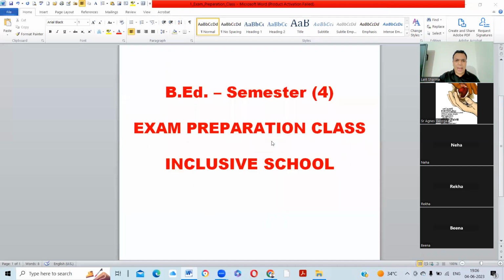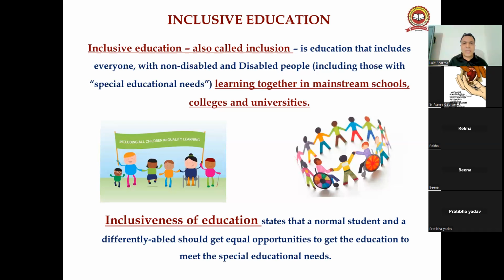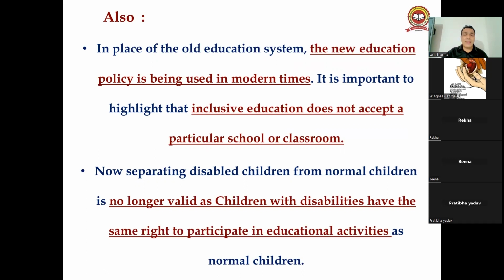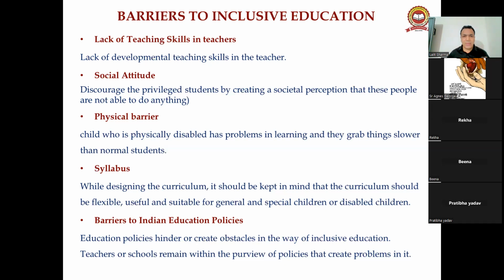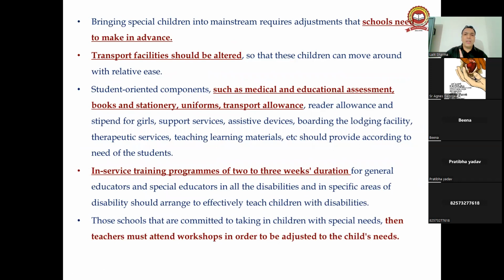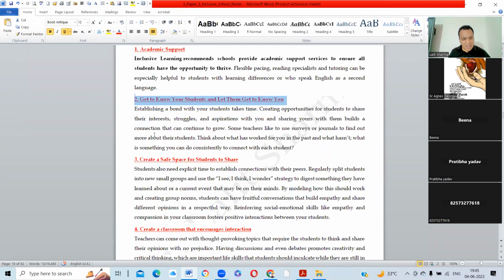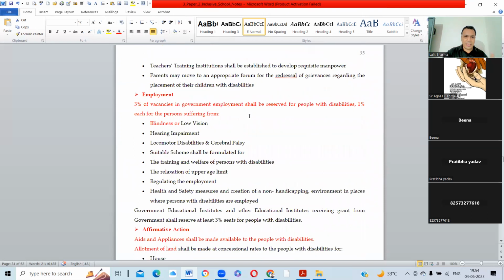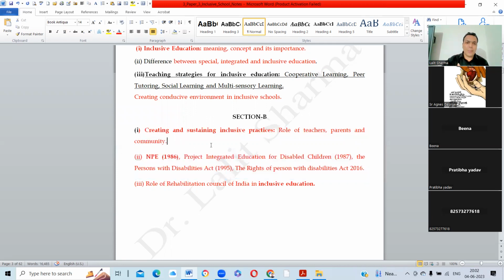Inclusive School [Exam Preparation Class]